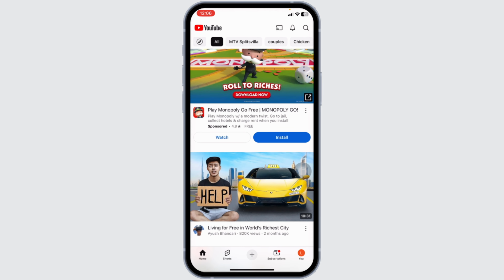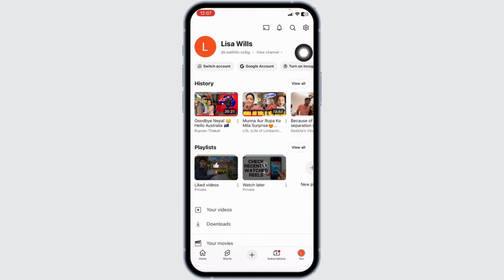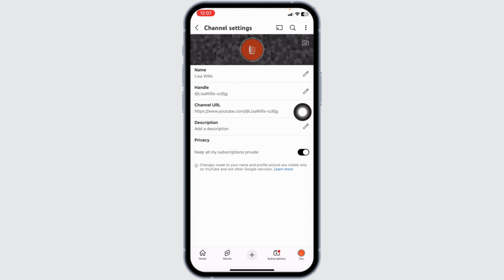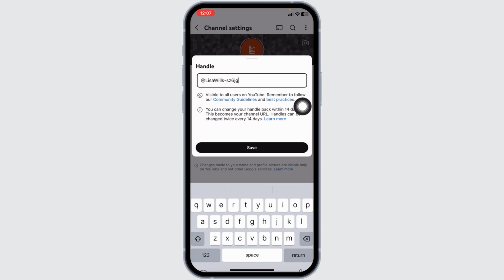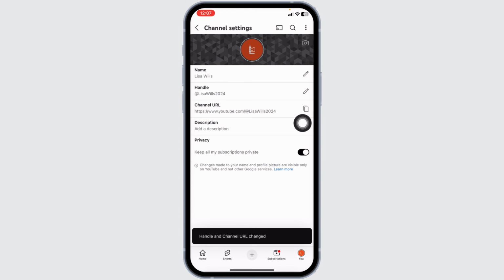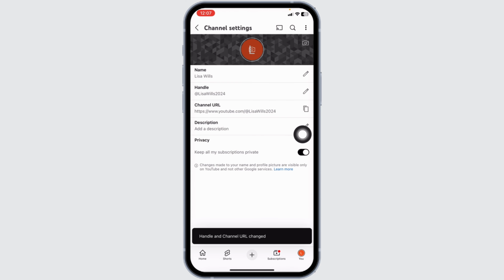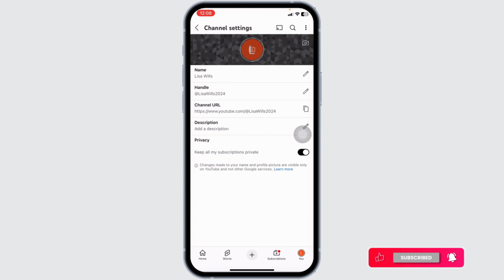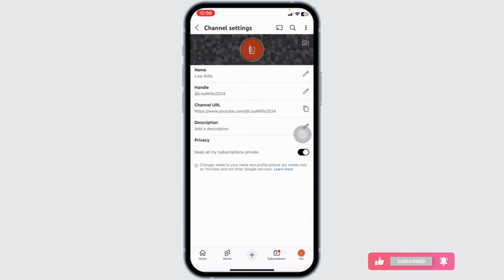How To Set Up a Custom YouTube URL (2024)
Tutorial On How To Set Up a Custom YouTube URL (2024)

 Welcome to Official Help Desk! In this video, we'll guide you through the steps to set up a custom YouTube URL in 2024. Having a custom URL makes it easier for your audience to find and remember your channel, and this tutorial will show you how to create one that fits your brand perfectly.

 Topics Covered:

How To Set Up a Custom YouTube URL (2024): Step-by-step instructions on how to create and claim a custom URL for your YouTube channel, including eligibility requirements and best practices.

Customizing Your URL: Learn how to choose the right custom URL that reflects your brand or content, ensuring it's unique and easy to remember.

Managing and Updating Your YouTube URL: Additional tips on how to manage your custom URL, including how to change it if needed and what to do if the desired URL is already taken.

0:05 - How To Set Up a Custom YouTube URL (2024)
0:15 - Customizing Your URL
0:25 - Managing and Updating Your YouTube URL

Have you set up a custom YouTube URL? What strategies did you use to choose your URL? Share your experiences or ask for help in the comments section below!